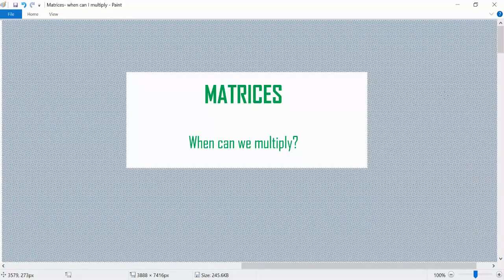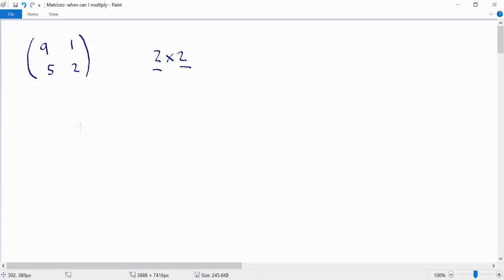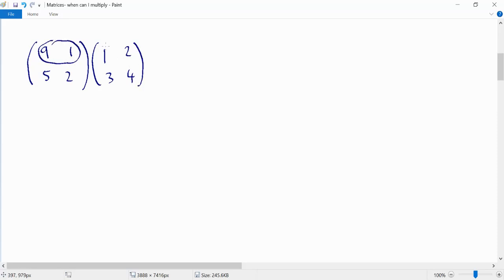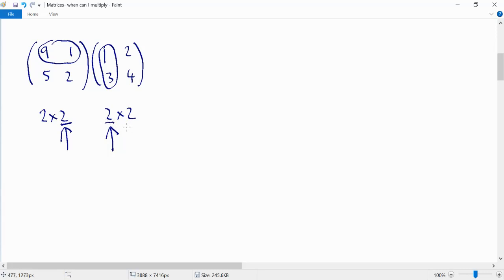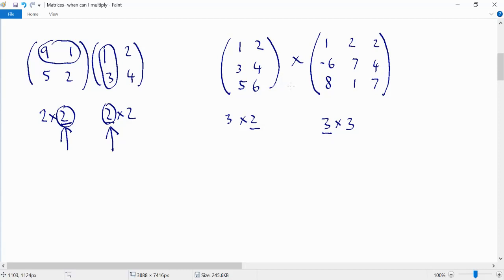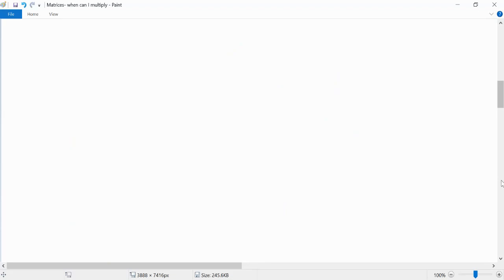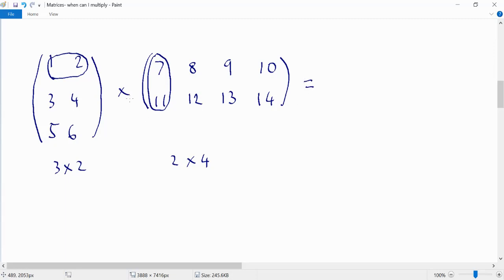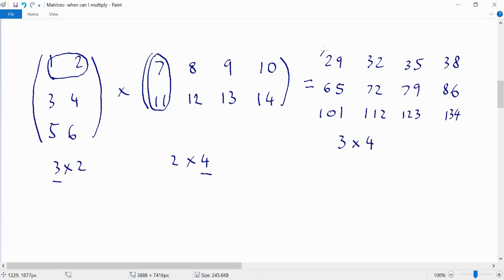Matrix Dimensions: When is it possible to multiply matrices together?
In the previous video we looked at what calculations you have to do, in order to be able to multiply a pair of matrices together. However, not all matrices can be multiplied together. In this video we look at when you can / cannot multiply a pair of matrices together.